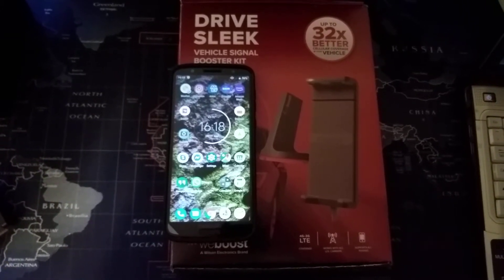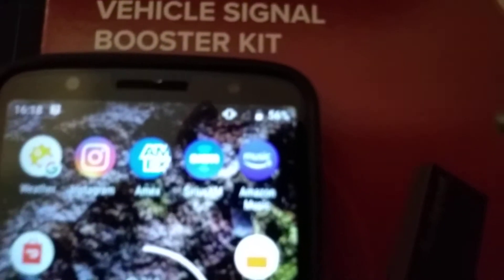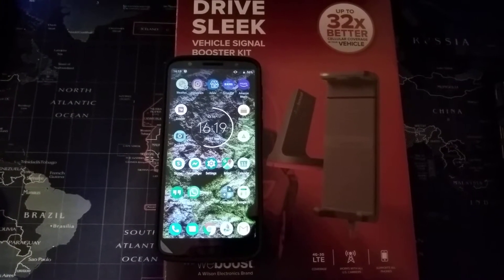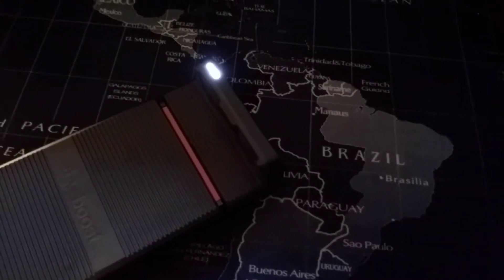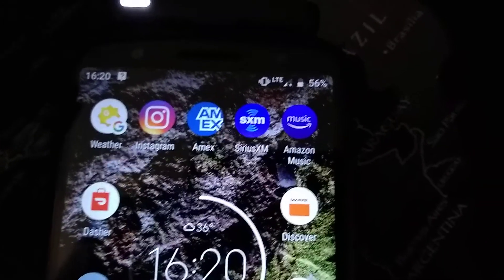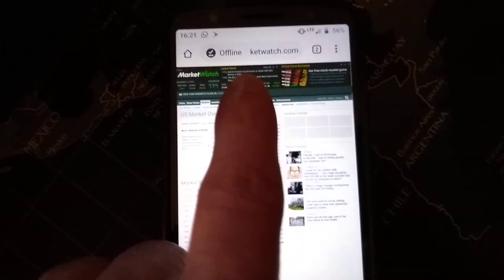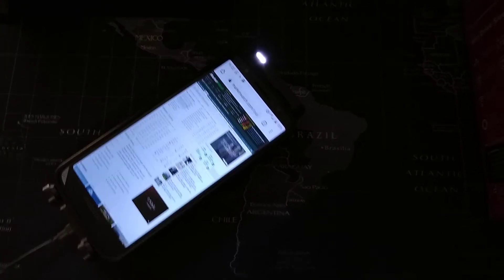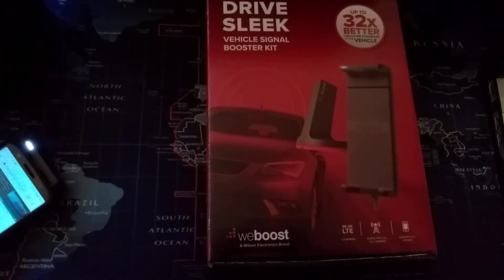Weboost Drive Sleek Vehicle Cell Signal Booster - Is it effective for in home use??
Does the Weboost Drive Sleek work at home? I tested the Weboost Drive Sleek cell signal booster. It's meant for in vehicle use, but performs well in a building also.